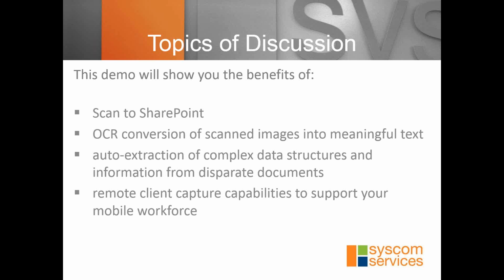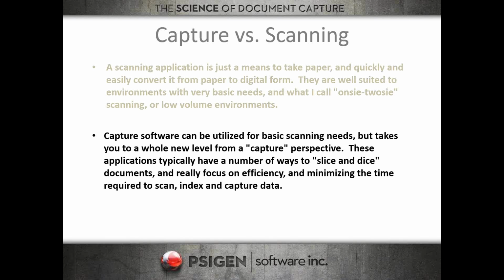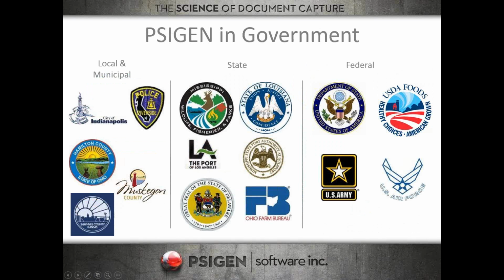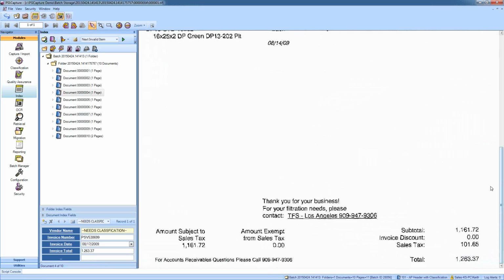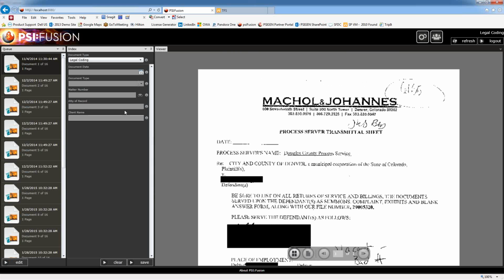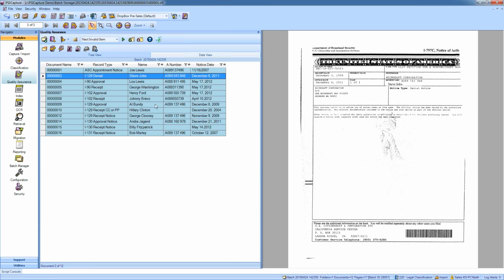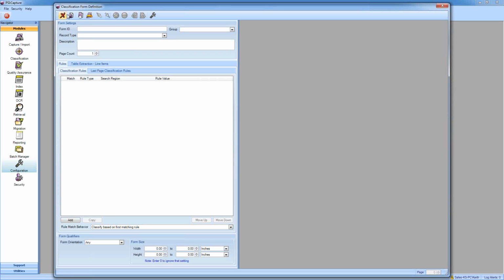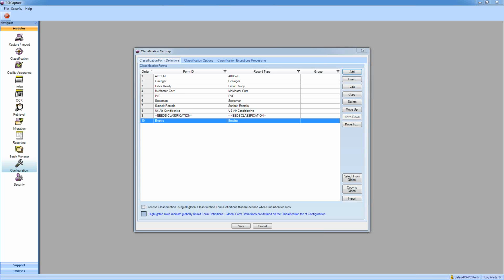Decrease manual data entry with PSI:Capture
This webinar demo of PSI:Capture, a scalable image processing solution, shows how users can decrease the need for manual, human intervention and increase the accuracy of data entry.

Keith Snyder, a national sales manager for PSIGEN, showed attendees how to scan from PSI:Capture to SharePoint, scan images into meaningful text with OCR conversion, auto-extract complex data structures and information from disparate documents, and support mobile workforce through remote client capture capabilities.